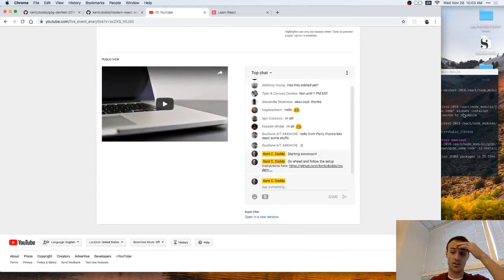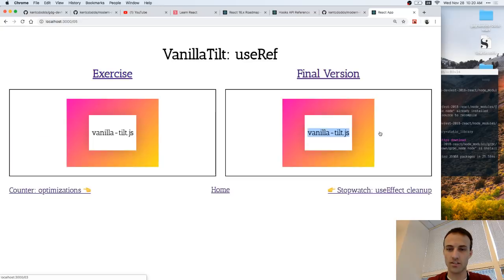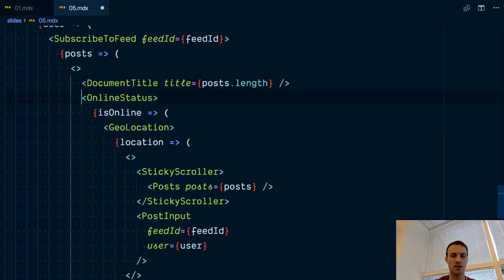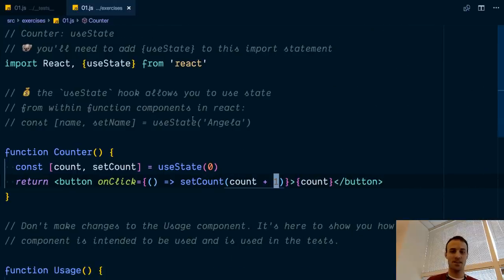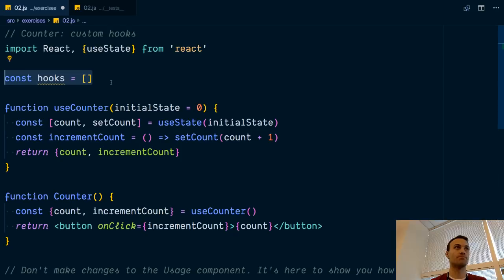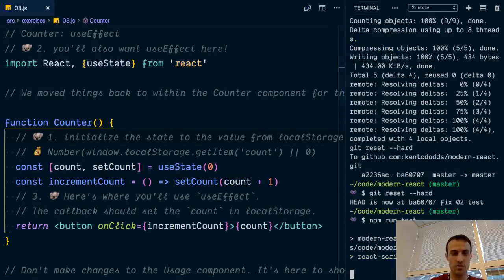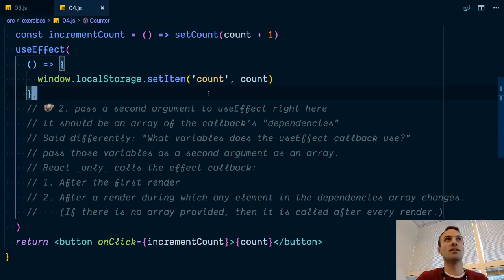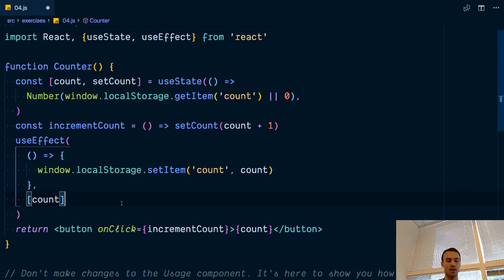Modern React Workshop: Hooks and Suspense (Part 1)